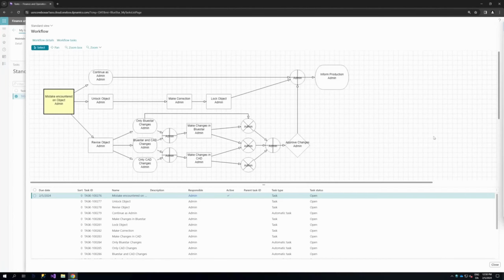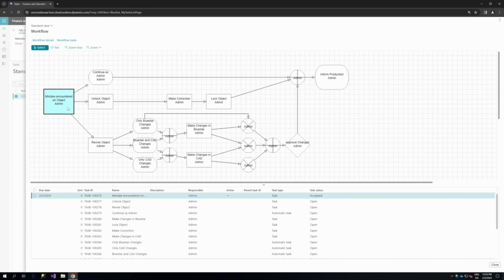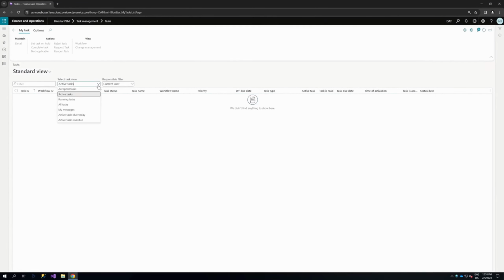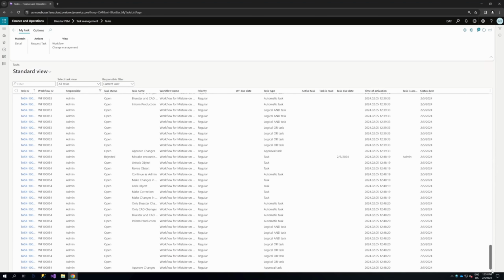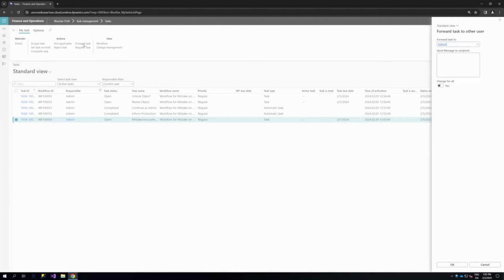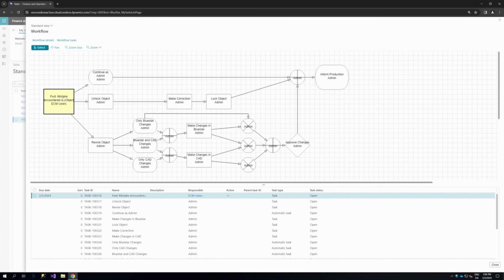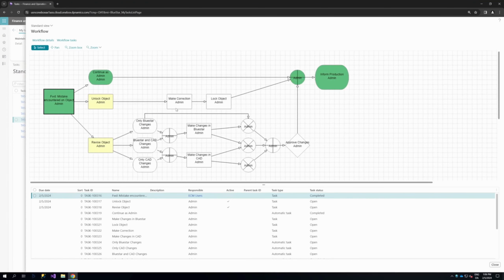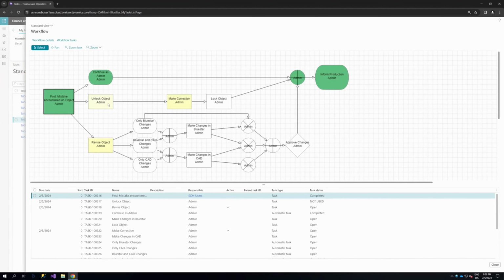4. Bluestar PLM - Task Actions